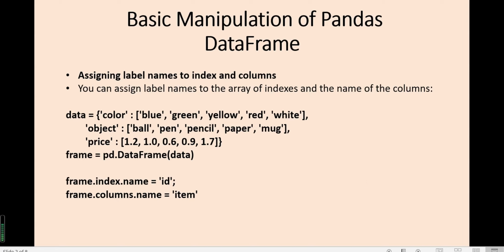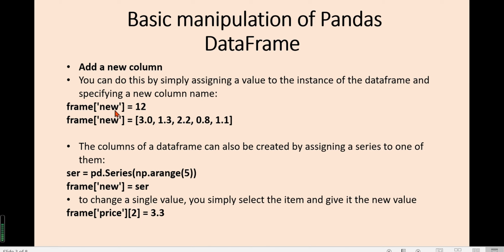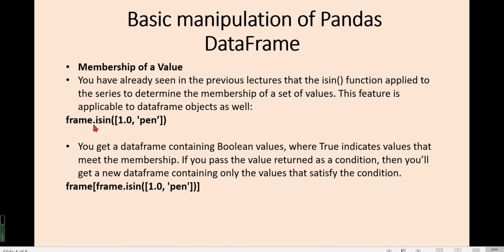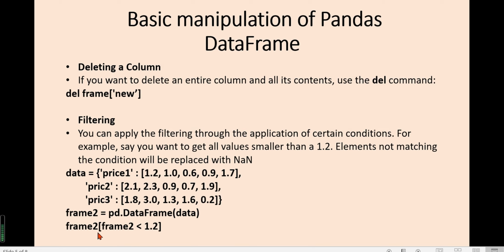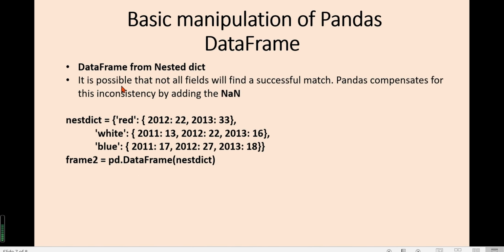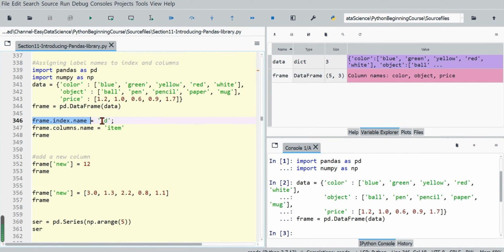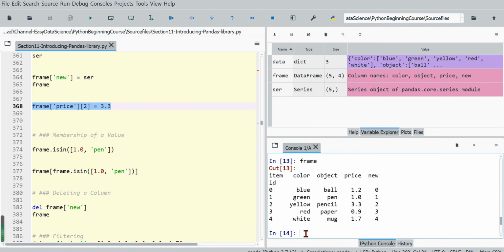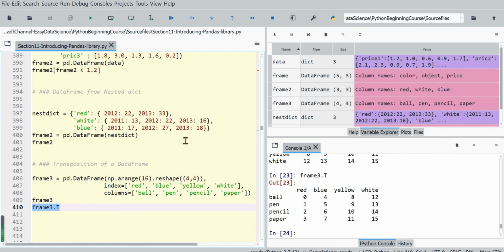Python basic course | Basic Manipulation of Pandas Data frame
In this video we show several basic manipulation methods for Pandas data frame in Python. They are :
Assigning label names to index and columns,
Add a new column,
Check the Membership of a Value in a data frame,
Deleting a Column,
Creating Data Frame from Nested dictionary,
Transposition of a Dataframe.